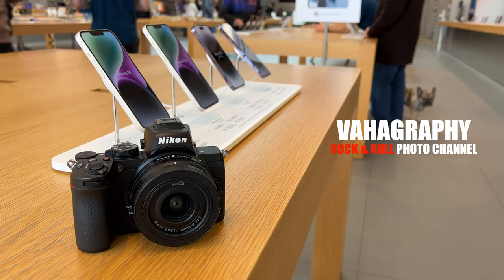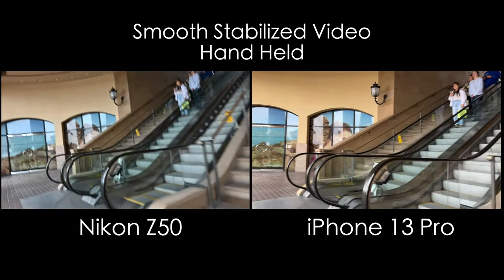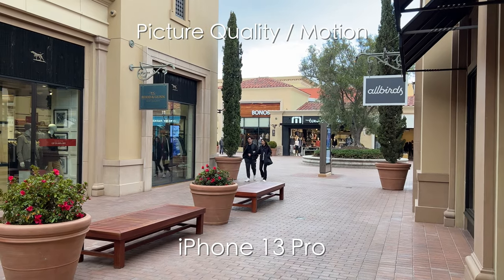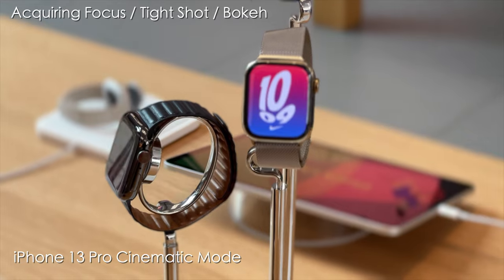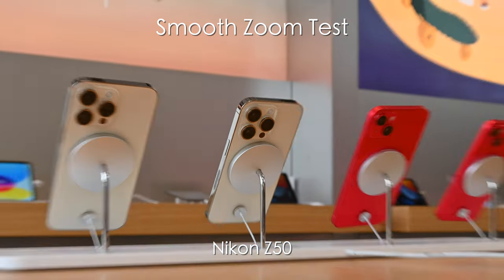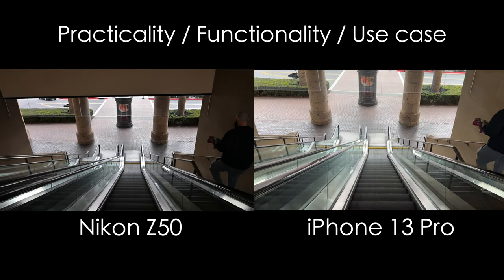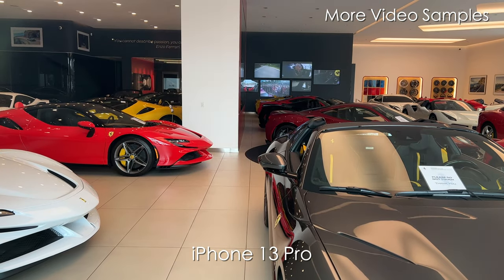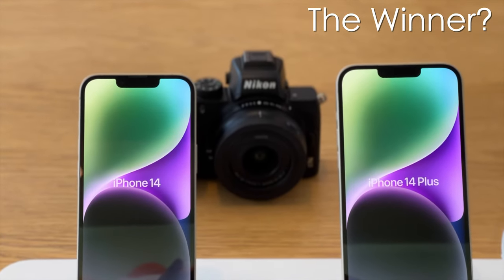Nikon Z50 vs iPhone | Smartphone vs mirrorless | Which is best for vlogging in 4k?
In this video we are comparing a Nikon Z50, a dedicated photo and stills interchangeable entry level modern mirrorless camera to an every iPhone 13 Pro Max doing 4K video at 30FPS.

Questions that we should ask.

Should pro camera makers concentrate on mid to pro level cameras and leave the vloggers with the iPhones and smart phones?

Which video looks better recording 4K on full auto mode?

Should you buy a real camera for still and video or is a smart phone / iPhone good enough?

I did do a video showing you the difference in low light between the 2.

I will also show you why I think certain things iPhones do great and certain other things, nothing beats a real mirrorless camera.

Hopefully this video helps you decide.